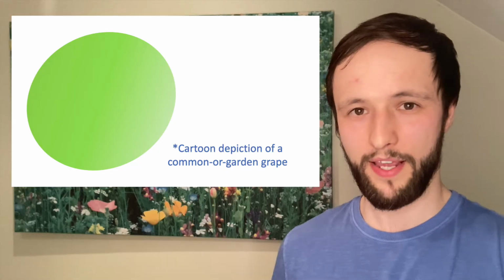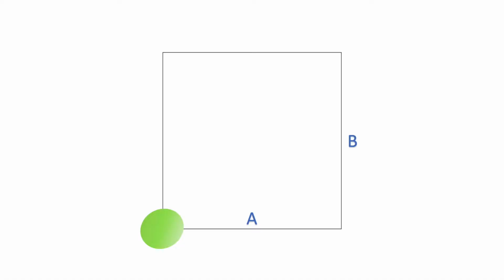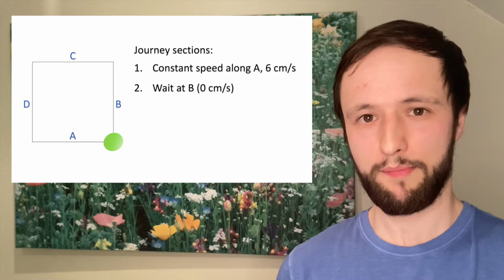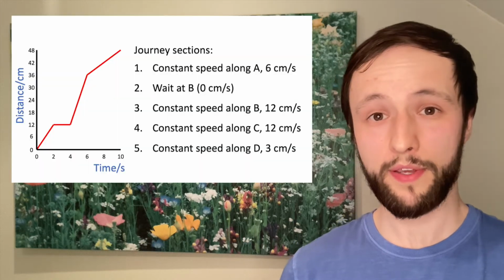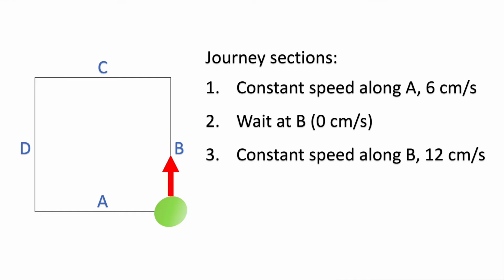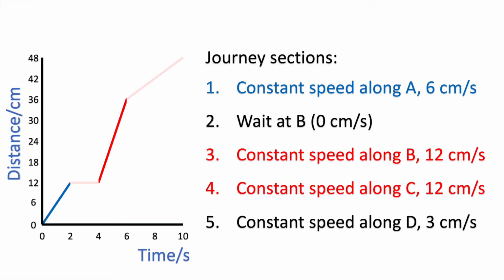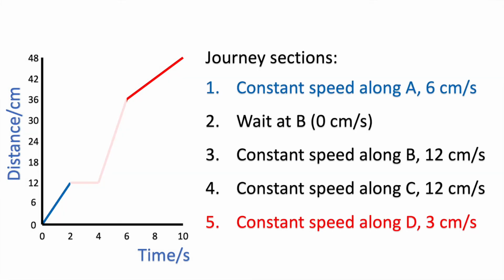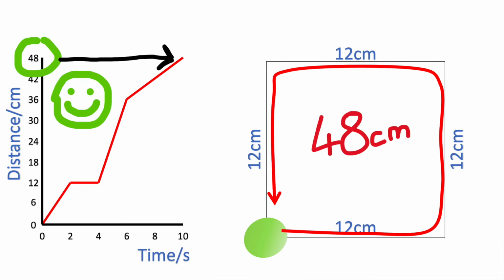Distance-time graphs - GCSE Physics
How to analyse distance time graphs, and how they're different to displacement time graphs. In this video I demonstrate how we can map the position of a moving grape over time. Useful timestamps below:

00:00 - Distance and displacement
00:08 - Hello!
00:31 - Distance-time graph for a moving grape
00:42 - Describing the journey
01:25 - Describing the journey with the graph
02:38 - Limitations of a distance-time graph
03:31 - Displacement-time graphs for a moving grape